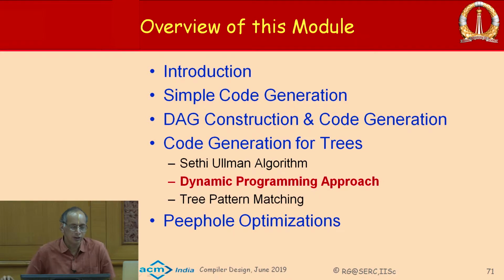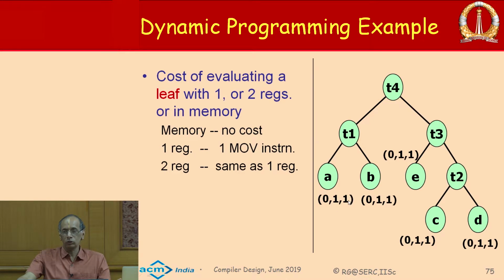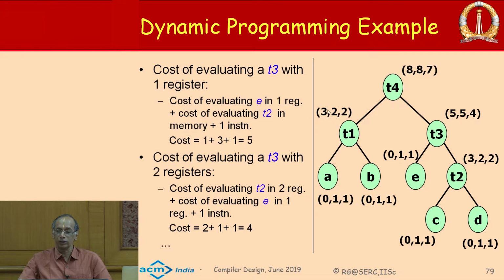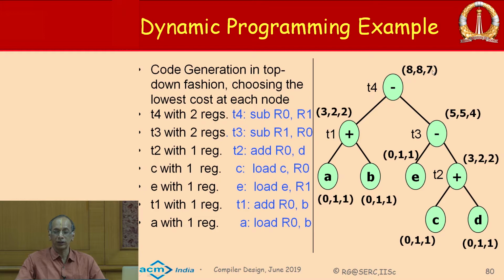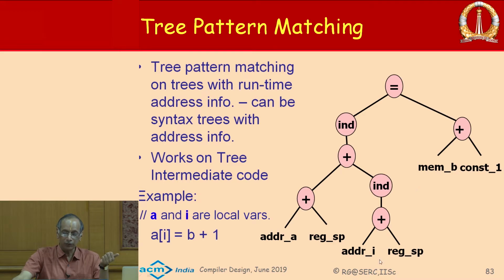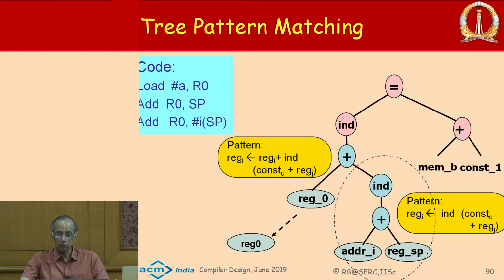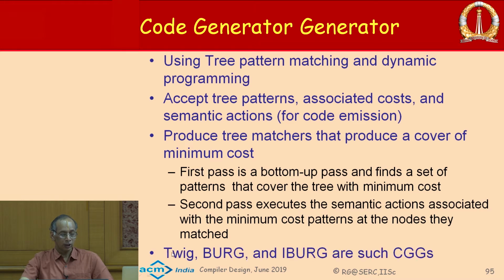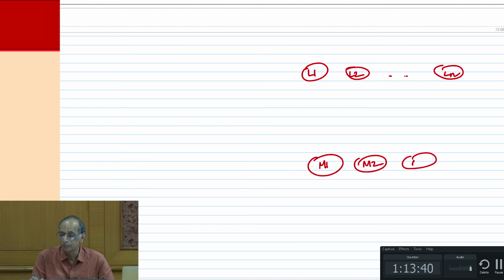Machine Dependent Optimizations Part 4